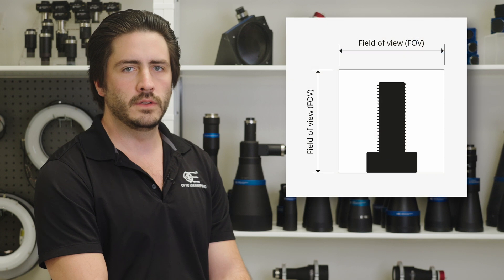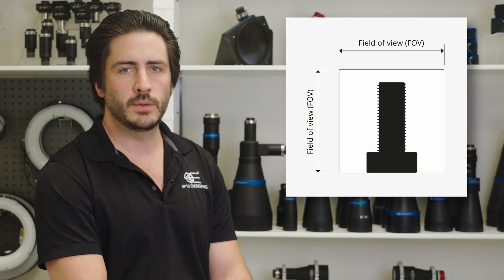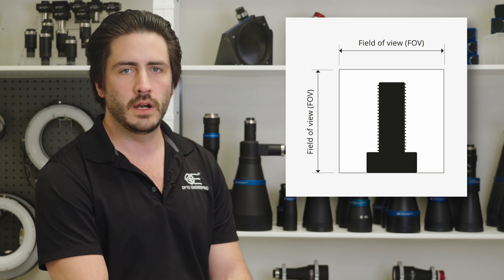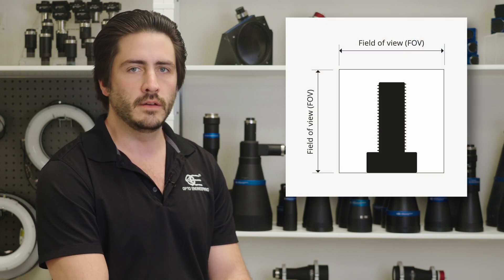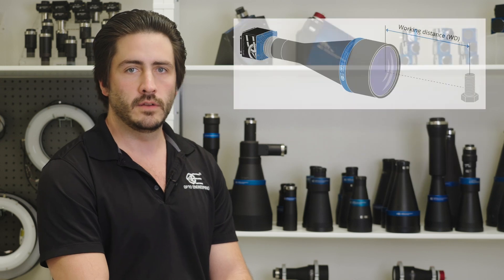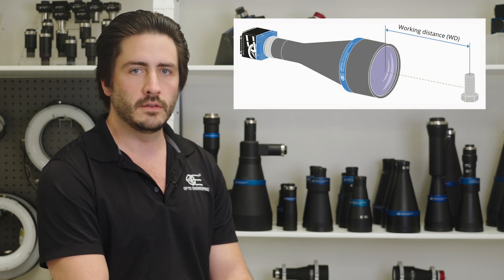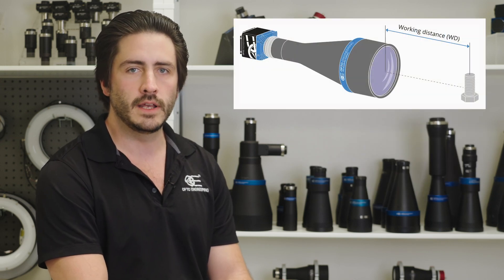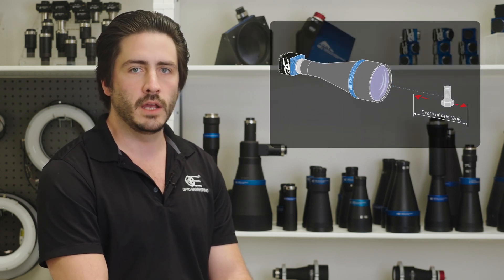How to pick the right Telecentric Lens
Hi, Welcome to Opto Engineering’s tech insights!
Let’s see together how to pick the right Telecentric lens.

Selecting the right telecentric lens involves careful consideration of several key parameters to ensure optimal performance and accuracy in your application.
First, consider the field of view (FoV), which represents the total area viewable by the lens and captured by the camera sensor. Next, the working distance (WD) defines the distance between the lens and the object where the image is sharpest. Additionally, depth of field (DoF) which indicates the maximum range where the object remains acceptably in focus.
Now let’s evaluate the sensor size, this is calculated by multiplying the pixel size by the sensor resolution. Magnification, is the ratio between sensor size and FoV, which determines the level of detail captured. Lastly, resolution, the minimum distance between distinguishable points, is crucial for accurate measurements.
Having a fixed working distance and aperture, telecentric lenses are classified by their magnification and image circle. Choosing the correct telecentric lens is straightforward. This is done by determining the magnification required to fit the image onto the sensor.
For example, if you need to measure the geometrical features of a mechanical part that has a 10 mm diameter circle with 2 mm of uncertainty on the positioning of the sample while using a 2048 x 2048, 5.5 µm sensor, the optimal choice would be a lens that provides the required FoV of 14mm.
Given the camera resolution and pixel size of (2048 x 2048 pix, 5.5 µm), the sensor dimensions are calculated to be 11.26 x 11.26 mm.
In this example, the Opto Engineering TC23009 telecentric lens offers a magnification of 1.000X with an image circle of 11 mm. While this lens provides a close match to the required FoV, mechanical vignetting limits the actual FoV to an 11 mm diameter circle.
Alternatively, the Opto Engineering TC2MHRP016-C lens, with a magnification of 0.767X and an image circle of 16.0 mm, offers a FoV of 14.68 x 14.68 mm, providing a very close match.
As you can clearly see in many applications, accurate measurements and excellent performance can be ensured by choosing the appropriate telecentric lens.

Check out more tech insights on social platforms and on our